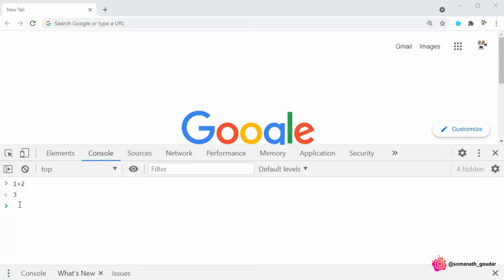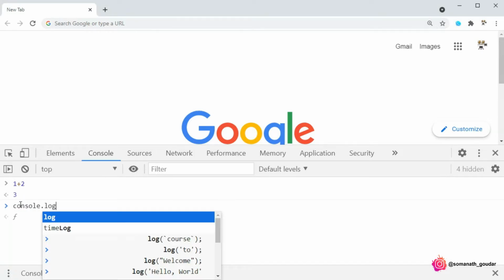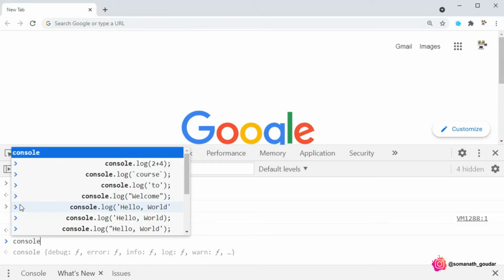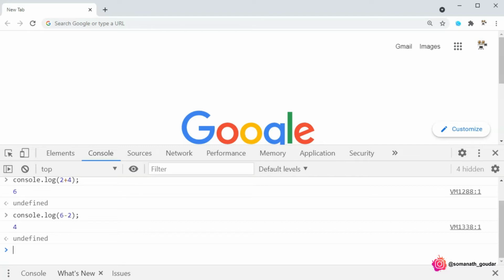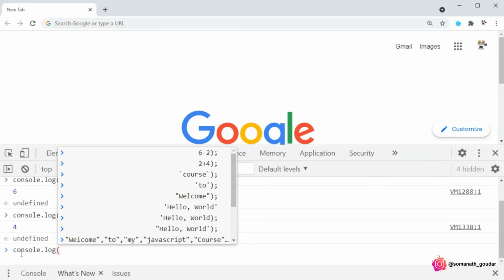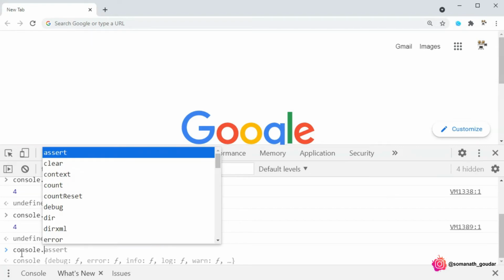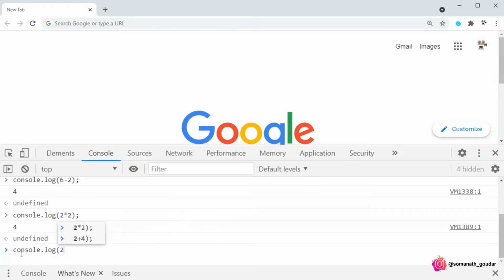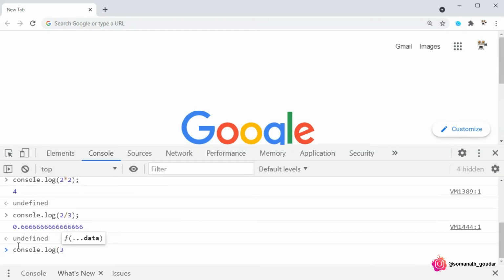Arithmetic's with Console log | JavaScript Tutorial - #5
Lets do some Arithmetic Operation with console log function in this video.